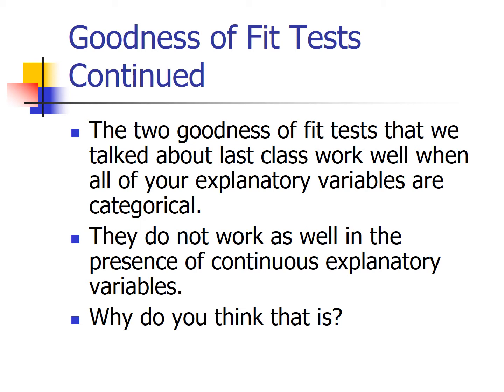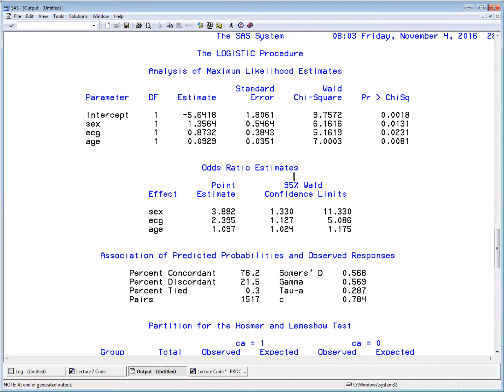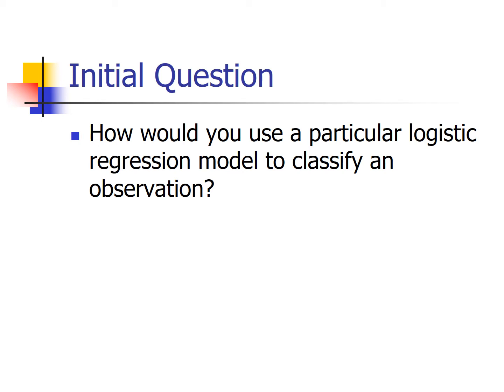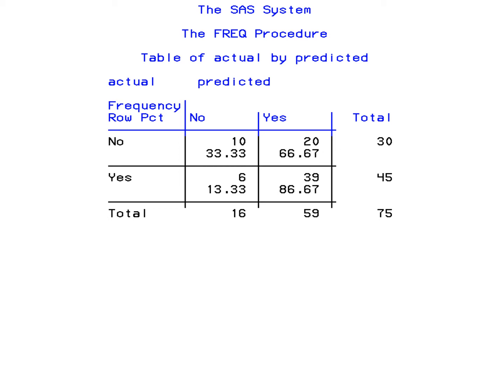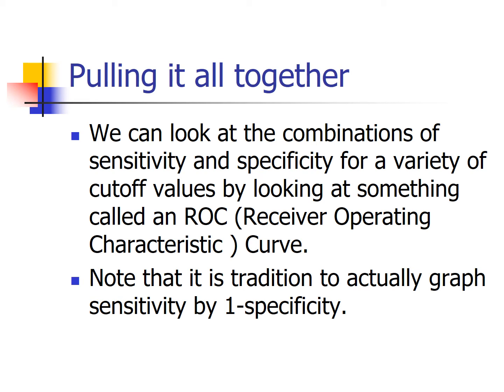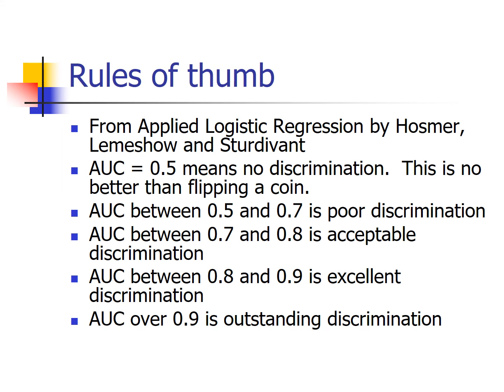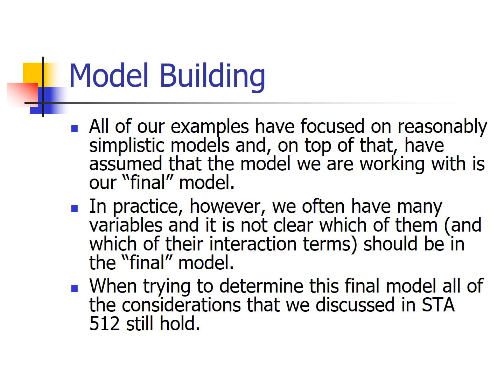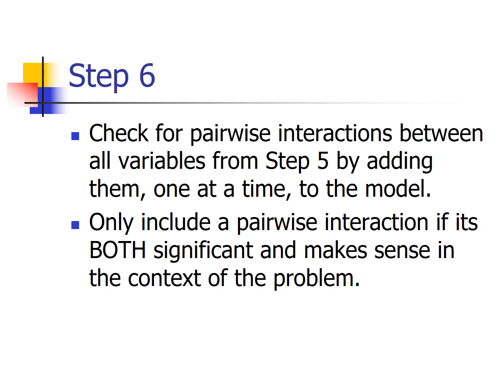Logistic Regression Part 3